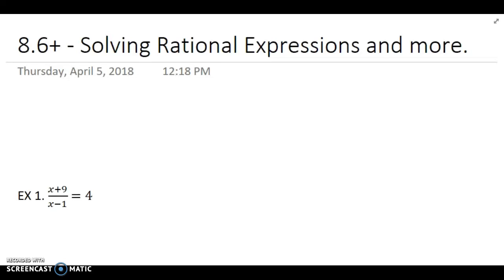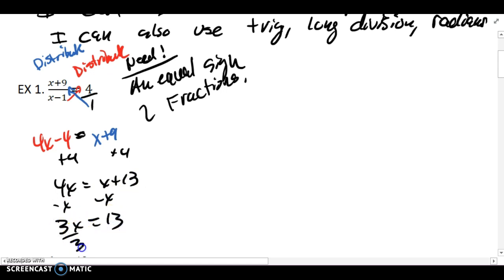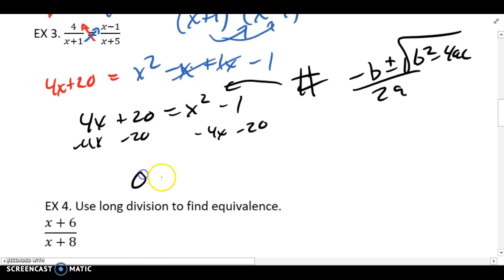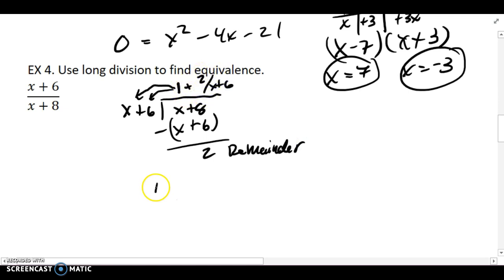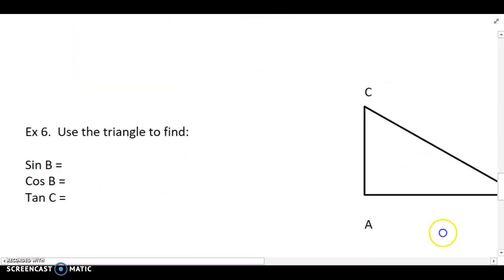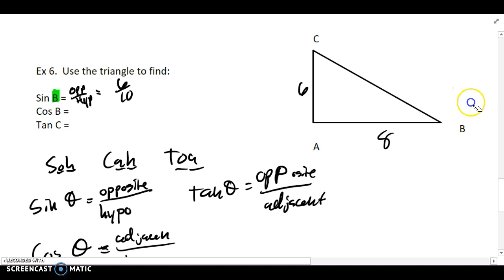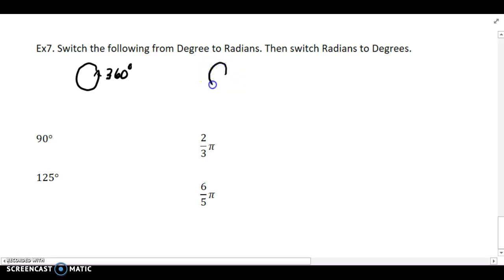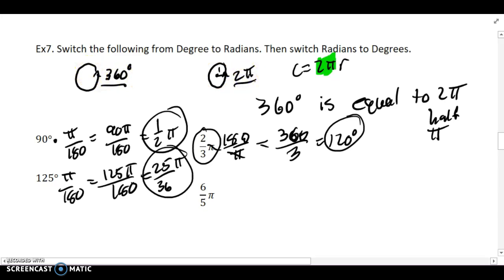8.6 - Solving Raitonal Equations - Notes